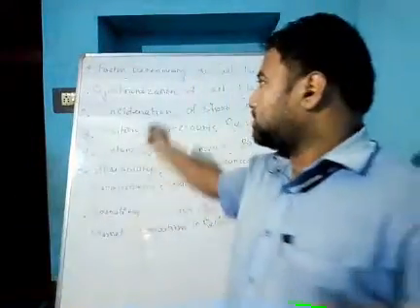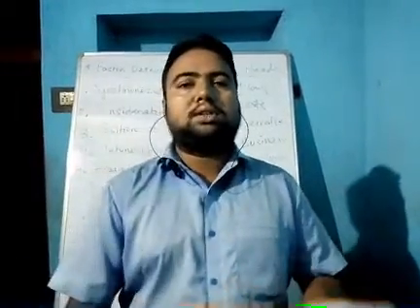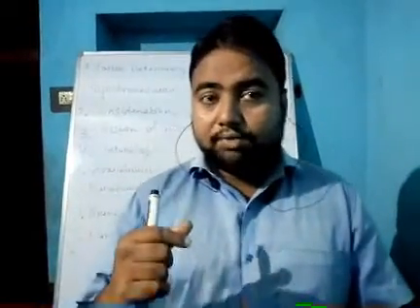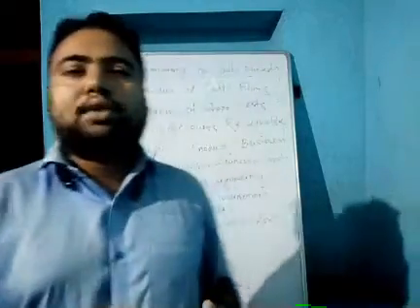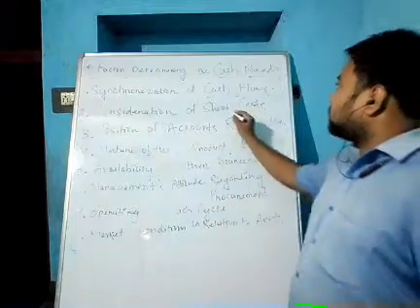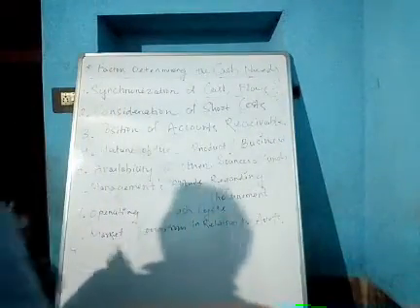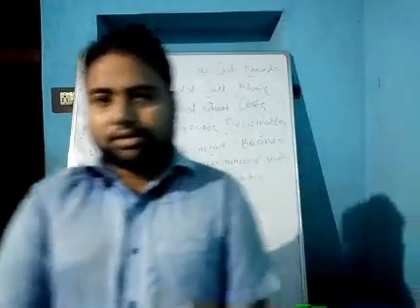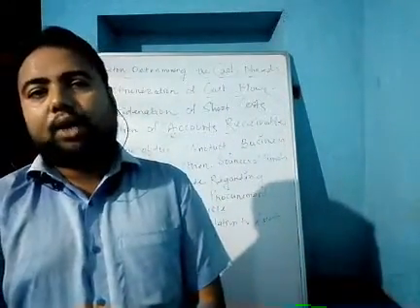WCM _Factors affecting the cash needs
BBA 3rd year Finance